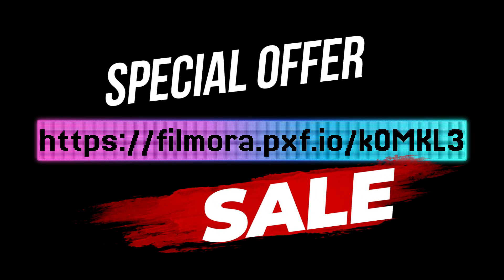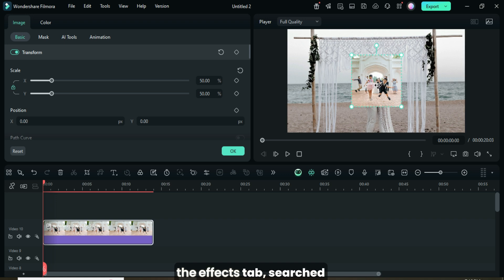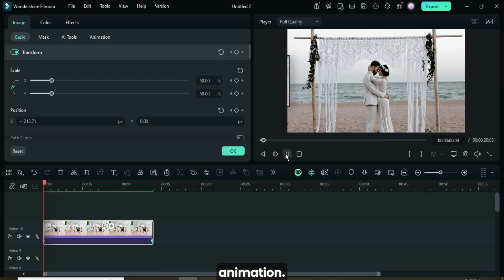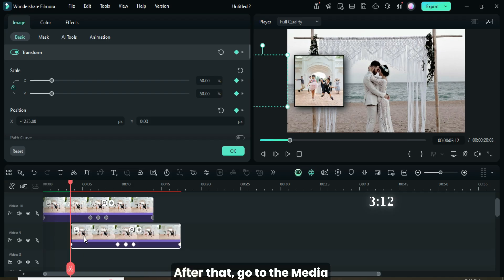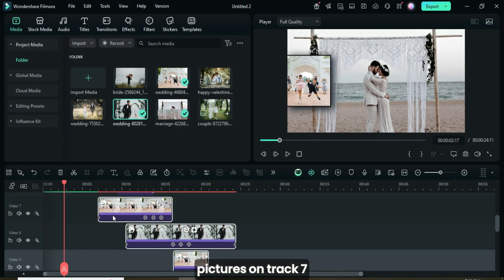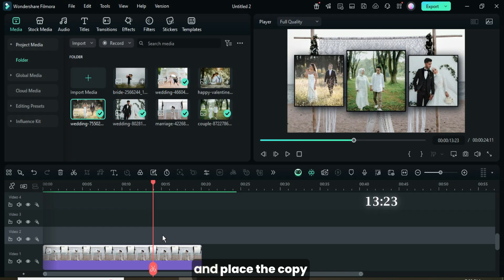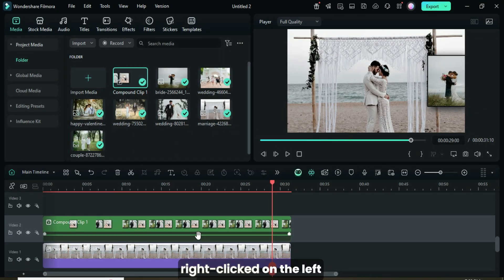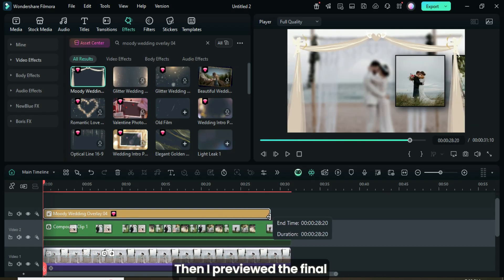Wedding Photo Slideshow in Filmora 14 | Easy Step-by-Step Tutorial